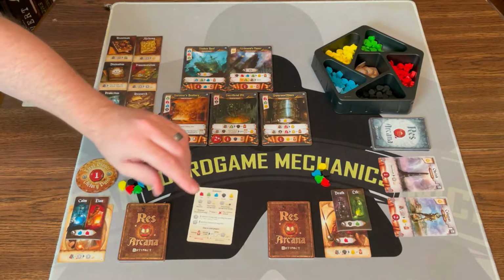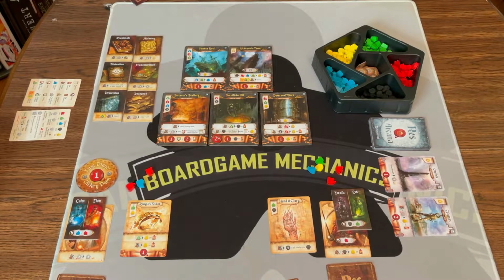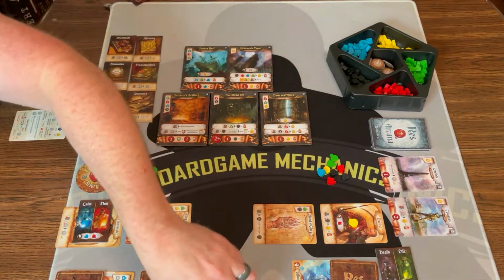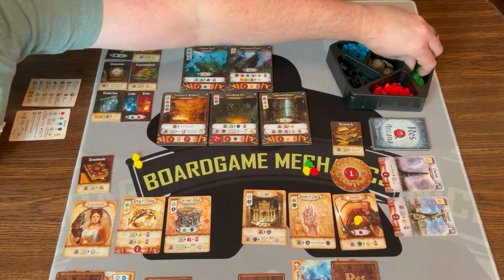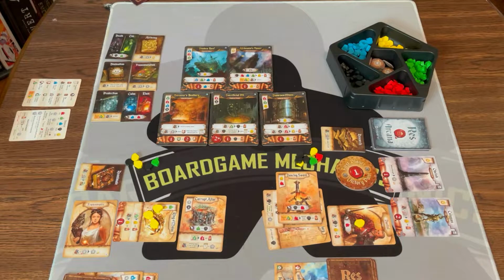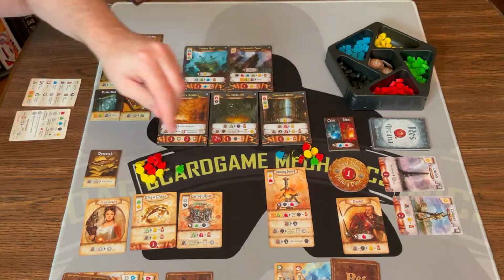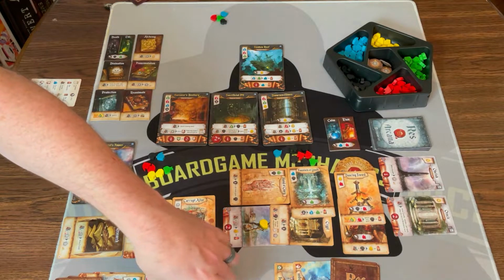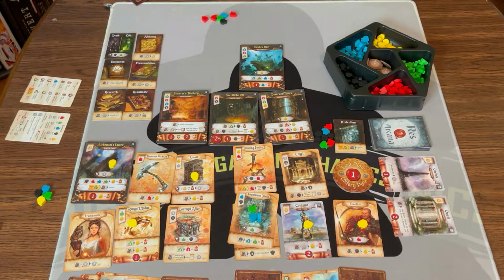Jason's Board Game Diagnostics of Res Arcana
0:00 - Intro
0:08 - Title Screen
0:26 - Description of the Game
1:56 - Gameplay Overview
23:14 - Final Thoughts
26:53 - Credits

In a high tower, an Alchemist prepares potions, using vials filled with otherworldly fluids. In a sacred grove, a Druid grinds herbs for a mystical ritual. In the catacombs, a Necromancer summons a bone dragon... Welcome to the world of Res Arcana!

In it, Life, Death, Elan, Calm, and Gold are the essences that fuel the art of magic. Choose your mage, gather essences, craft unique artifacts, and use them to summon dragons, conquer places of power, and achieve victory!

A game typically lasts 4-6 rounds. In each round, players do these steps:

Collect essences: performs any Collect abilities, and may take essences from components.
Do actions, 1 per turn, clockwise from the First Player: place an artifact, claim a monument or Place of Power, discard a card for 1 Gold or any 2 other essences, use a power on a straightened component, or pass: exchange magic items and draw 1 card. Play continues until all players have passed.
Pass procedure: If you are first to pass, take the First Player token, swap your magic item for a different magic item, draw 1 card.
Check victory points (10+ VPs). If no one has won: straighten all turned components, and begin the next round.